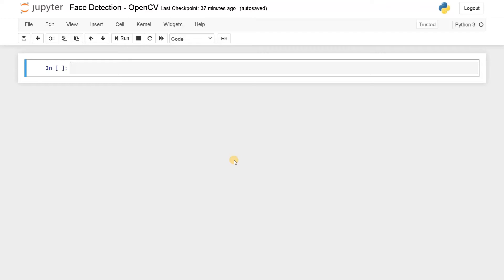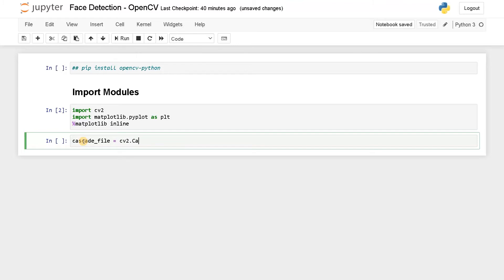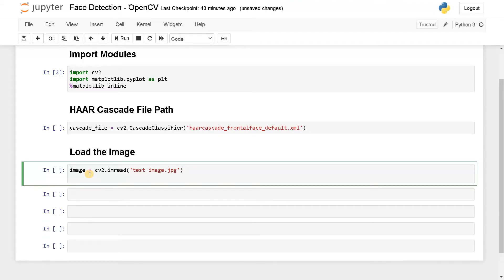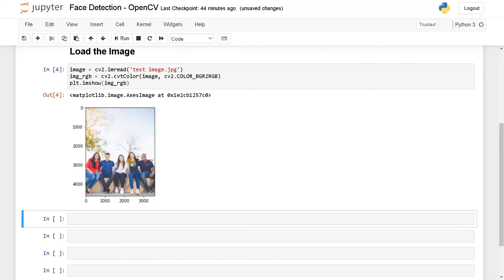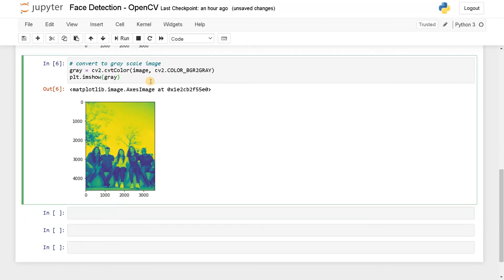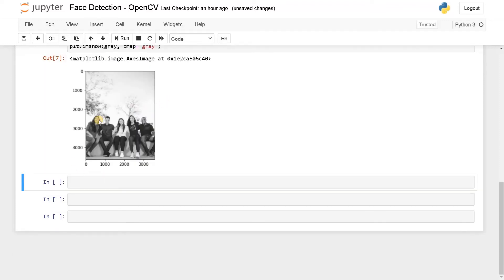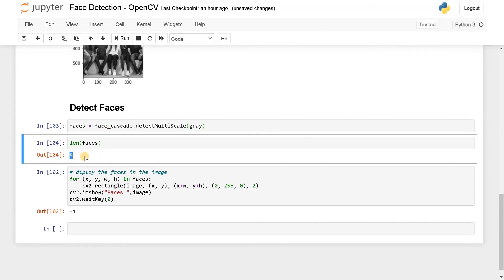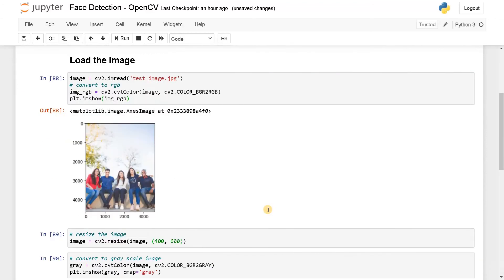Face Detection (OpenCV) | Computer Vision | Python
⭐️ Content Description ⭐️
In this video, I have explained on how to detect faces in images using opencv. This is a computer vision problem.